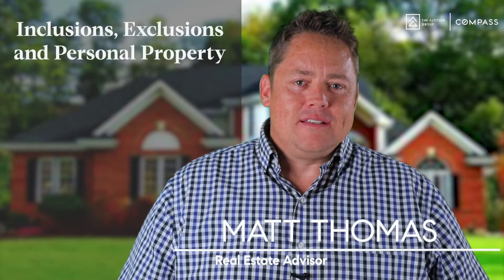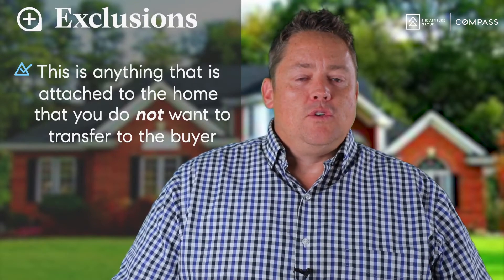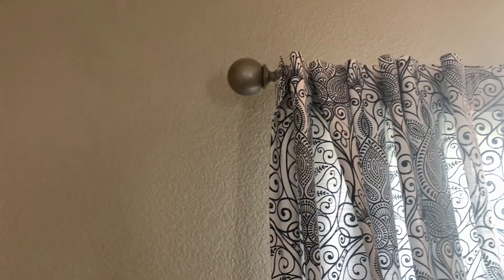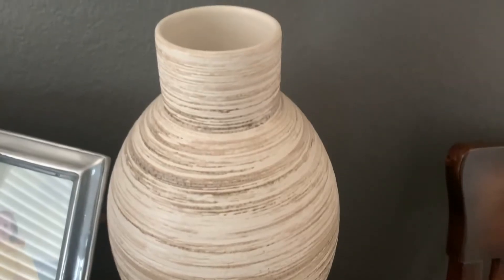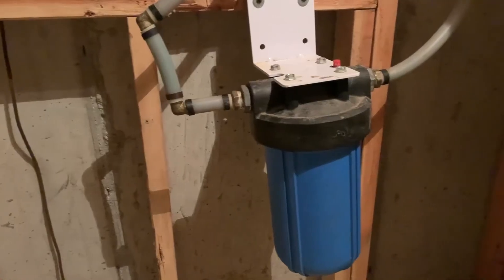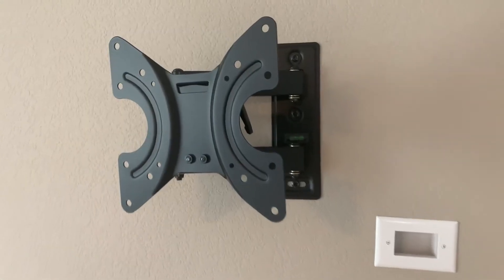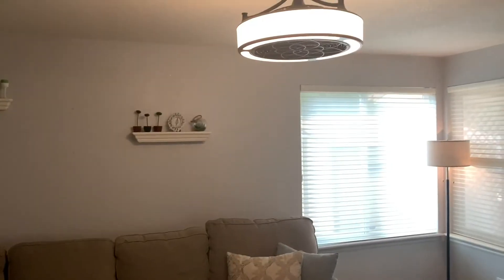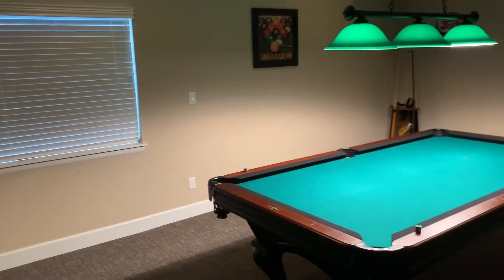Whats included when I sell my home?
Whats included or excluded when I sell my home? In this video, we discuss what items are included or excluded and what is considered personal property when selling your home in the state of Colorado.

Need to jump ahead?

Intro 0:00
Inclusions 0:12
Exclusions 0:22
Personal Property 0:32
Frequently Asked Questions 0:42

This video is one of many that make up our Seller Video Library.  This is a series of videos we’ve created to help you understand every aspect of the home sale process. We believe in success through education.
There are several videos here broken into sub-topics, so feel free to pursue the library, find the video on the information you’re specifically looking for, and watch as many or as few as you'd like!

We will also be educating you along the way via in-person, phone, text, and email communication. This is just one way we wanted to deliver that information to you.

If you have any questions about this info, we're always a phone call away!

Get to know us better at
AltitudeRealEstateGroup.com

We LOVE what we do! If you’ve ever wanted to buy a house here in Denver, Boulder or the Front Range region, we would love to help!

Learn how to use your equity to prepare your home for market without any money out of pocket, fees, or interest

Learn how you can buy a home before having to sell yours first:

Find out the value of your home and learn what it’s equity affords you